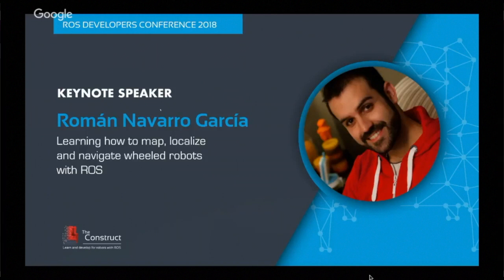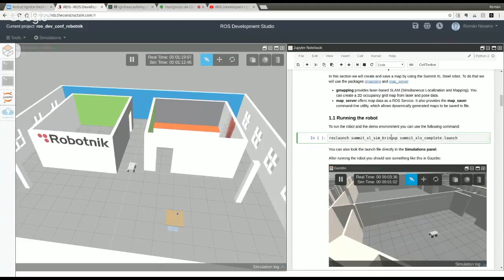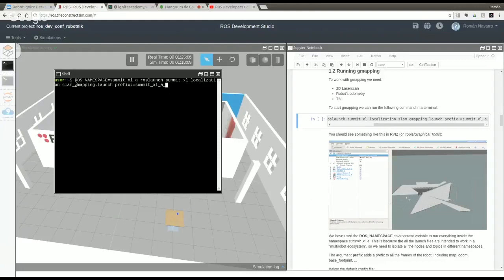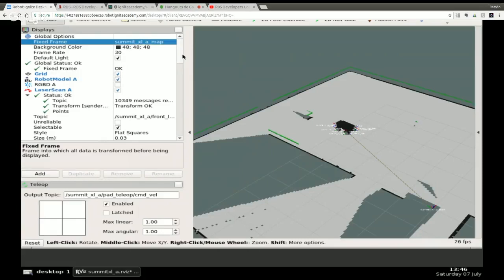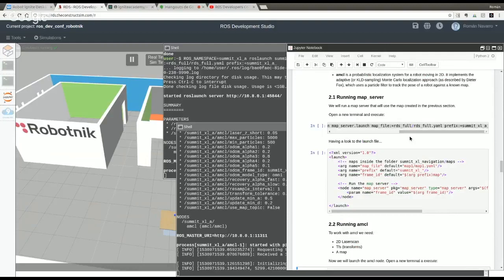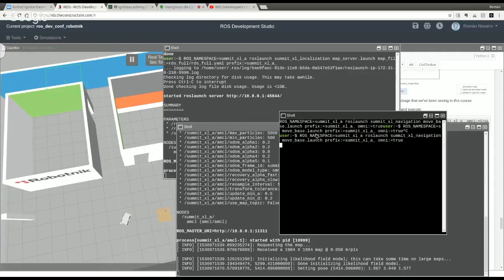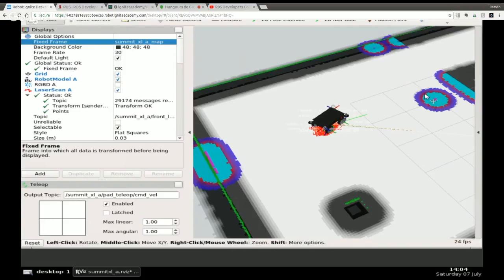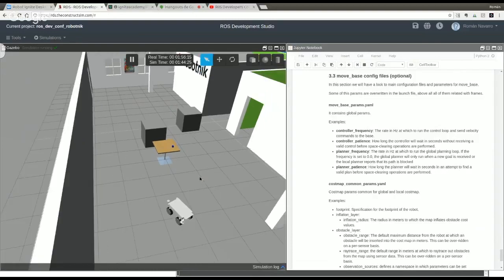ROSDevCon2018 Day 1: Learning how to map, localize and navigate wheeled robots with ROS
Speaker: Román Navarro García | CTO of Robotnik Automation

*Title and Abstract of the Speech

Learning how to map, localize and navigate wheeled robots with ROS
In this talk, Román will teach how to configure the navigation stack for making a wheeled robot navigate in an indoor environment. He will go step by step showing you the following concepts:

  -   How to create a map of an indoor environment
  -   How to use the map to localize the robot
  -   How to use the map and localization to make the robot move autonomously on the environment while avoiding obstacles

You will be practicing with him by using the Summit XL robot to demonstrate all the concepts.